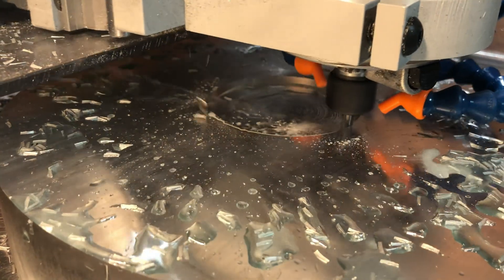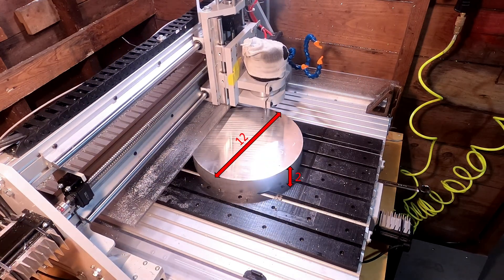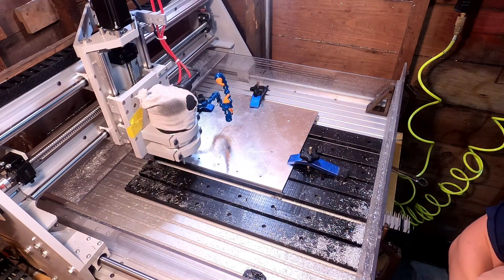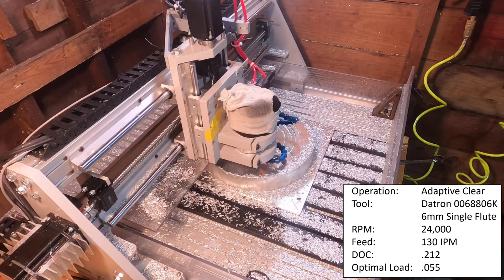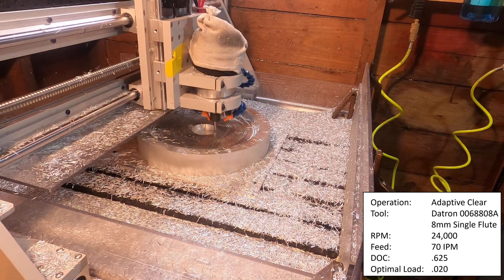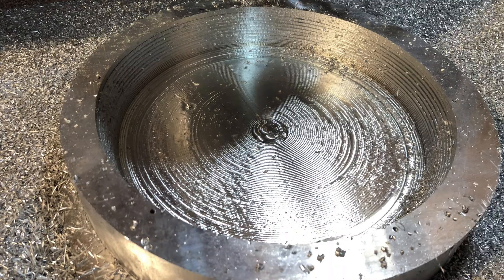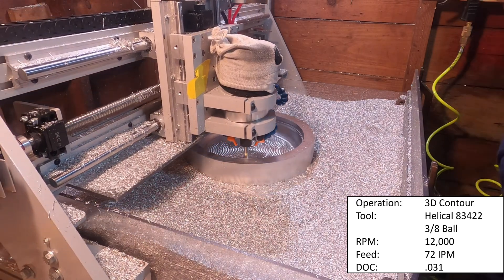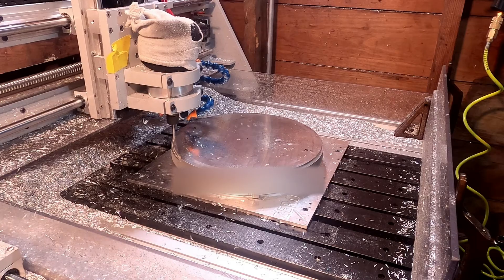Datron Single Flutes + MillRight CNC Power Route - Max Material Removal Rate in Aluminum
How to turn a 21 lb block of ATP-5 Aluminum into 18 lbs of chips and 3lbs of part. MillRight CNC PowerRoute using Datron Single Flute End mills. Single flutes allow the router to produce more power and cut faster. This video demonstrates how a small desktop router can be used to machine real aluminum parts.

Timestamps
0:00 Intro
0:20 Stock Setup
0:56 6mm End Mill
1:23 8mm End Mill
2:07 3/8 Ball End Mill
2:30 Final Result